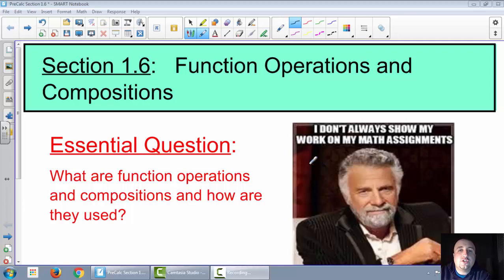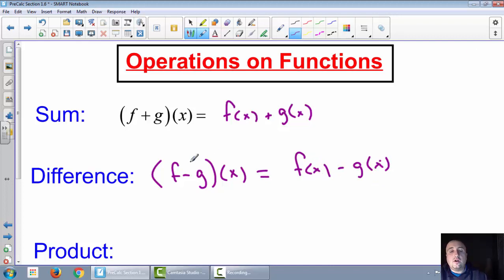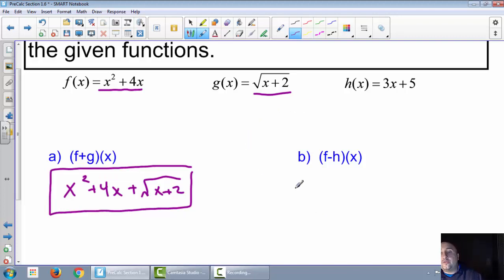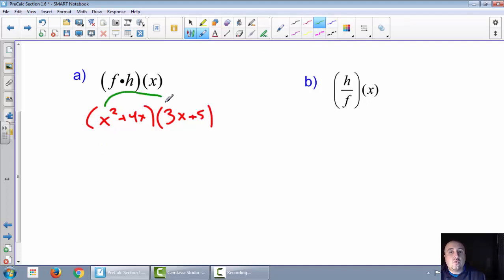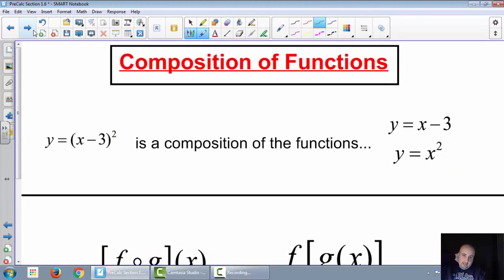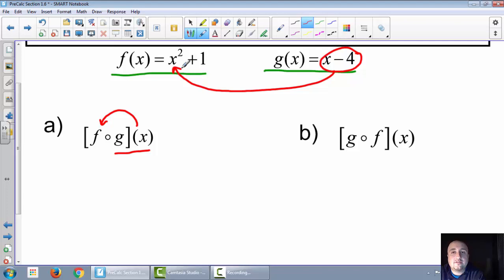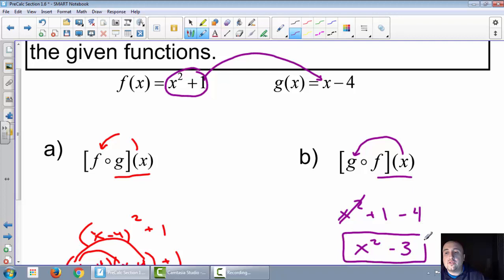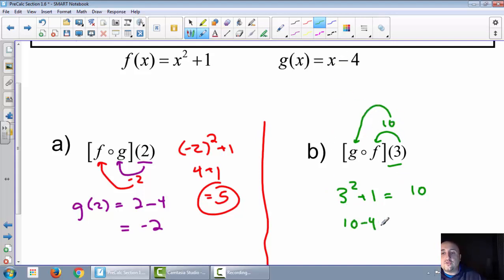PreCalc Section 1.6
operations and compositions